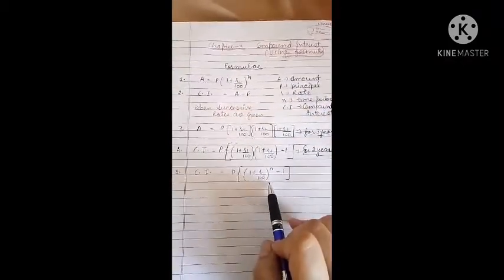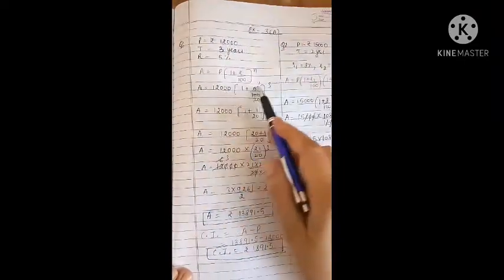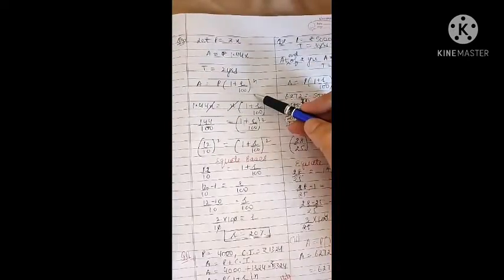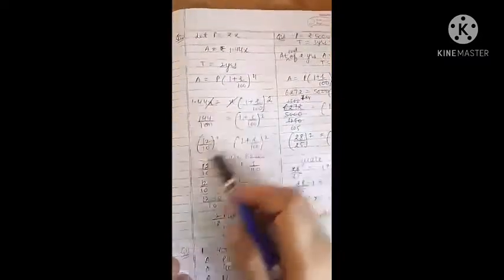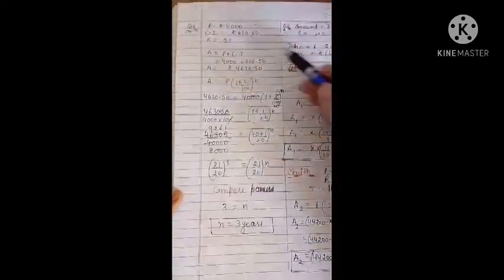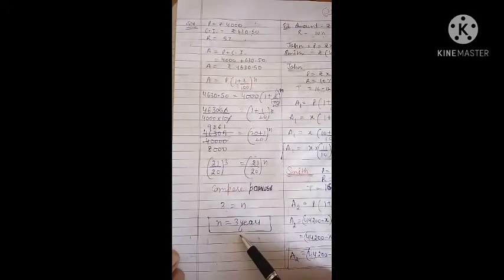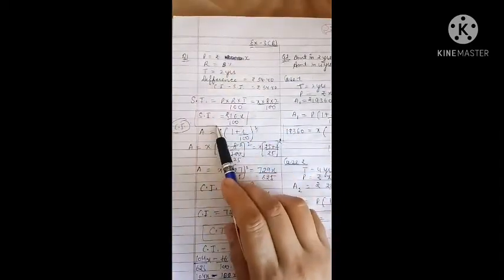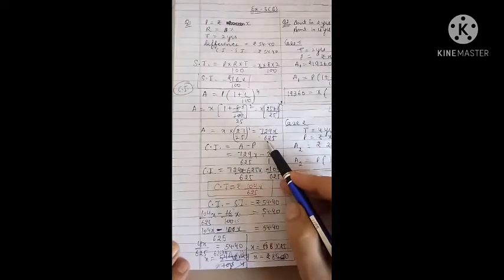Class - 9, subject : Mathematics Video- 9, Ch- 3Compound Interest EX 3A & 3B,By : Mrs Anjali Bala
Class - 9,
Subject : Mathematics
Video -9, Ch- 3
Compound Interest
EX - 3A & 3B